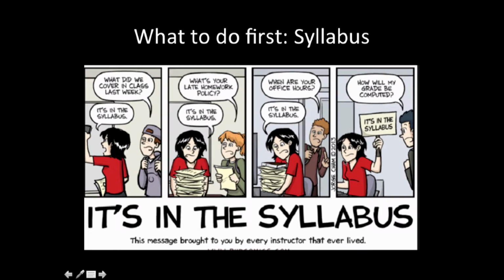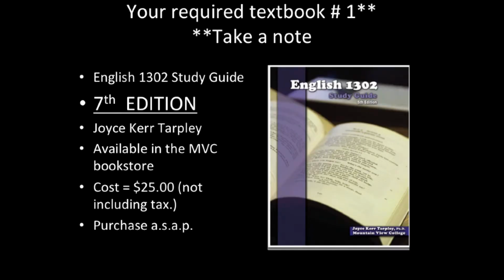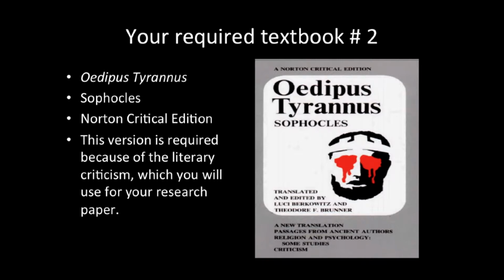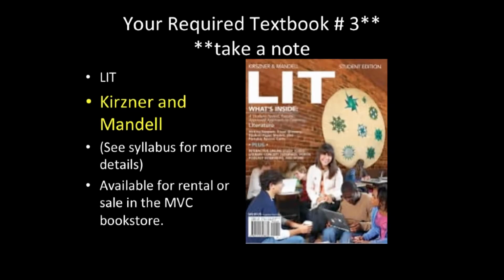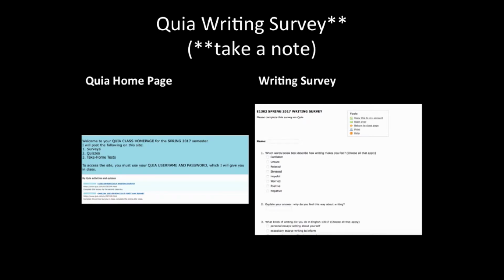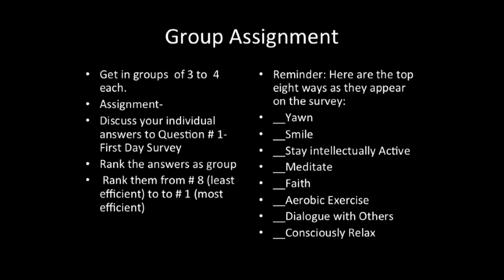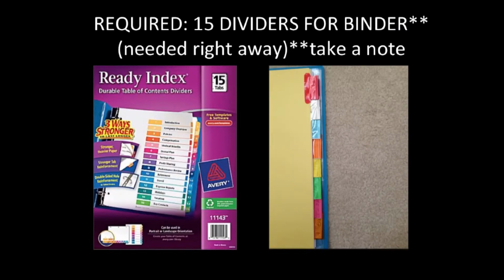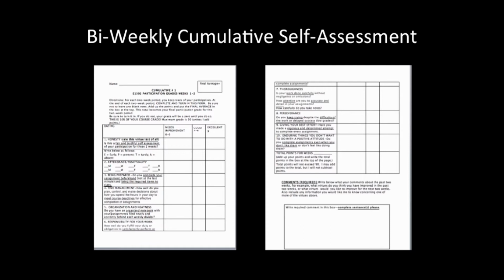E1302 COURSE INTRO